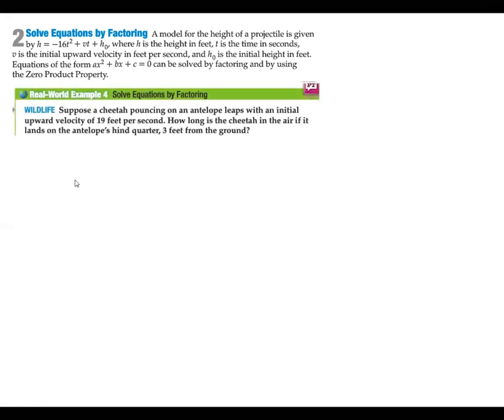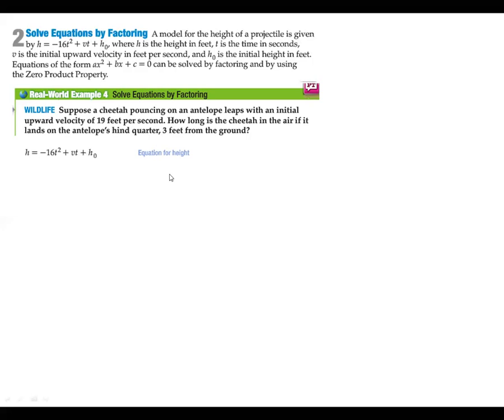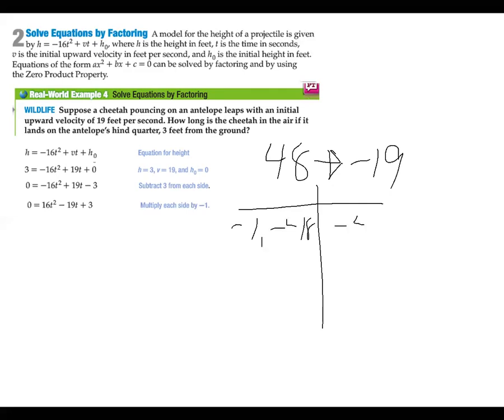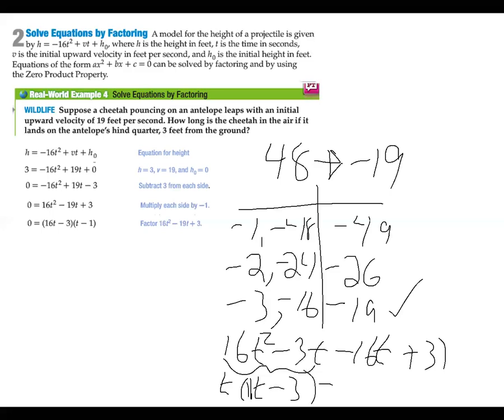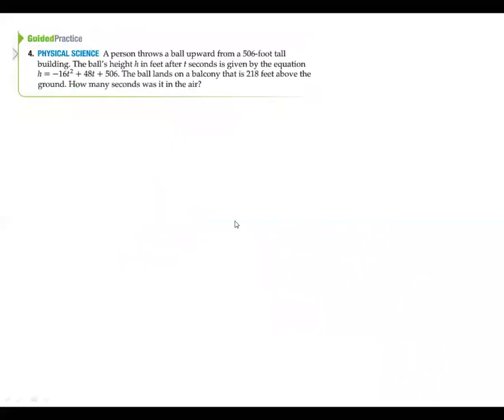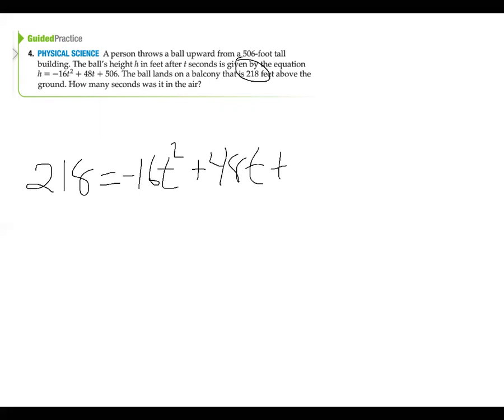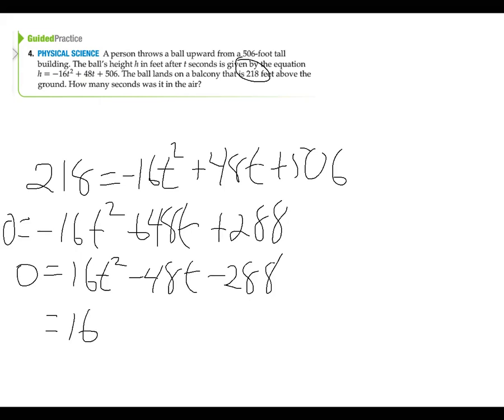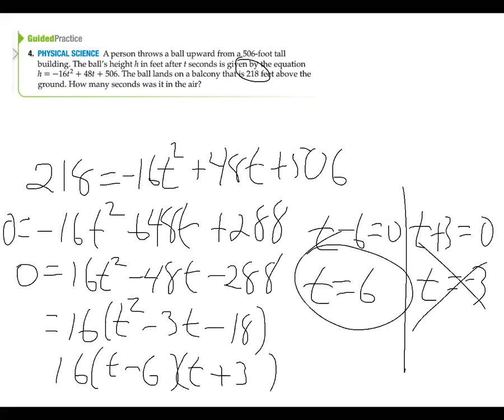Alg 1: 8.7 Lesson 2 of 2 How to Solve Quadratic Equations of the Form ax^2+bx+c=0 by Factoring